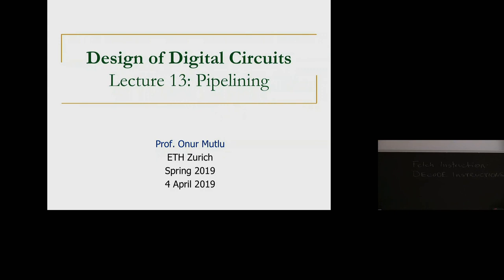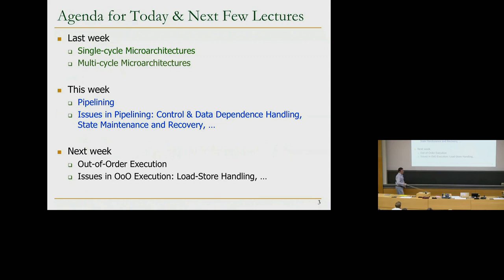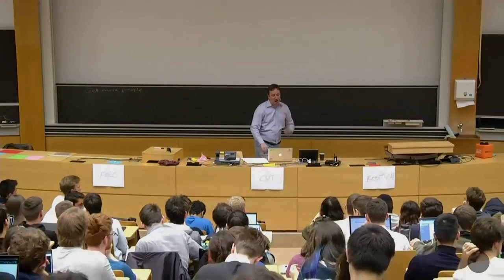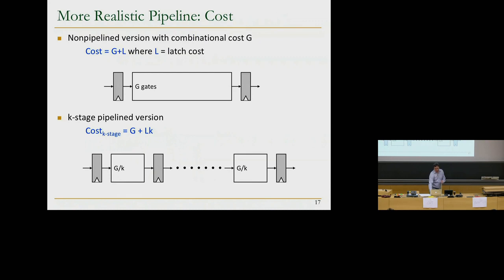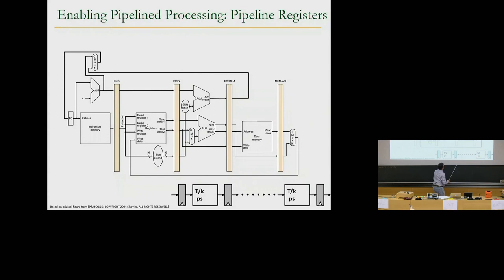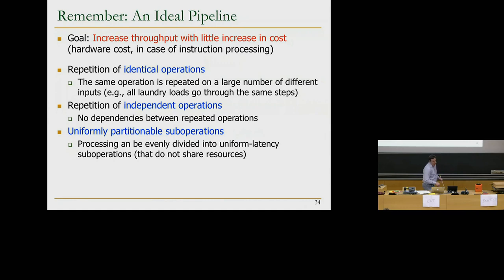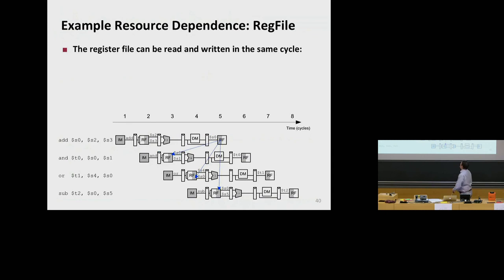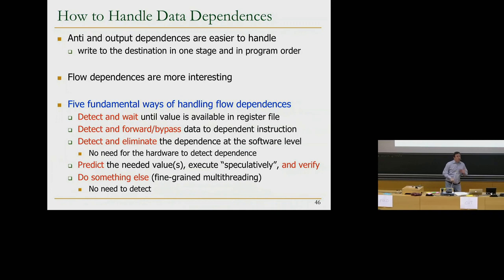Design of Digital Circuits - Lecture 13: Pipelining (ETH Zürich, Spring 2019)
Lecture 13: Pipelining
Lecturer: Frank K. Gurkaynak
Date: April 04, 2019